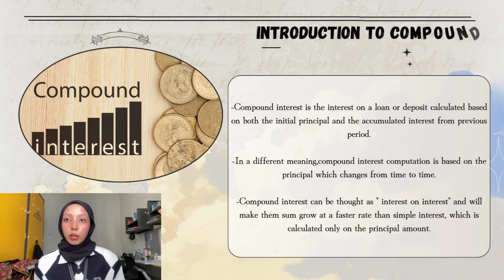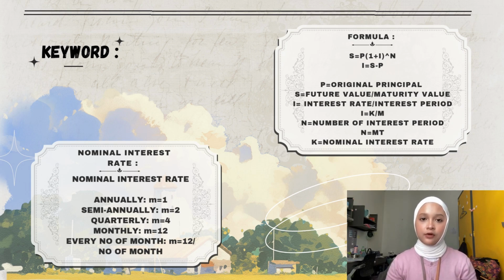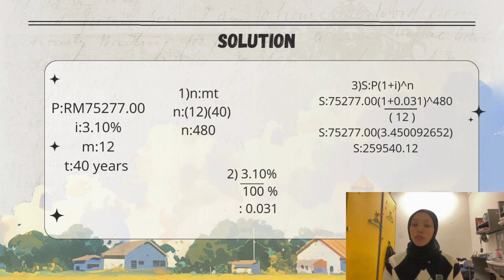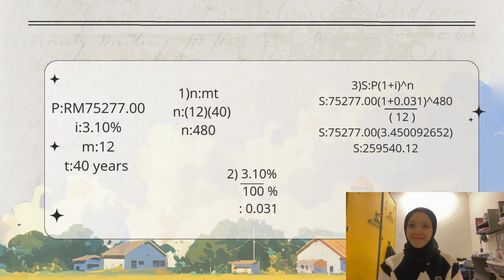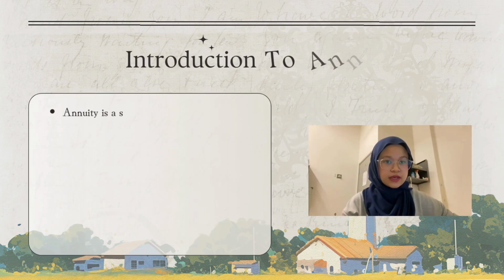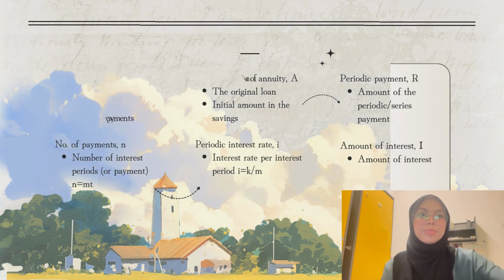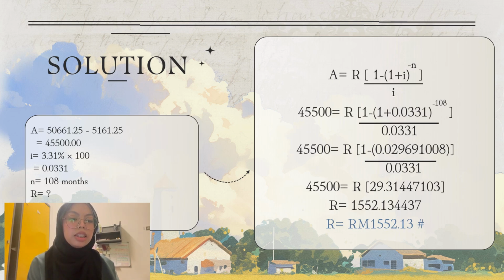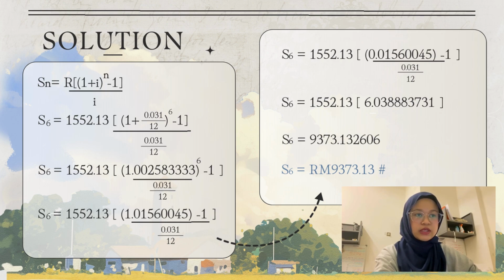MAT112 ASSESSMENT ( COMPOUND INTEREST & ANNUITY )